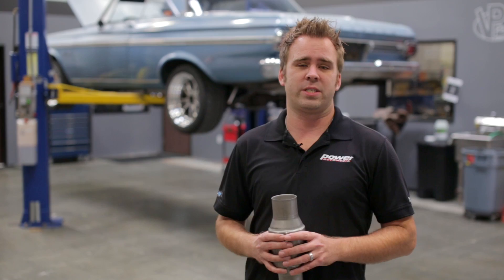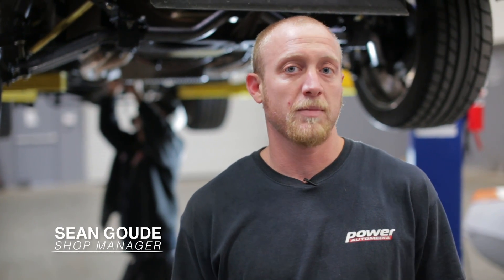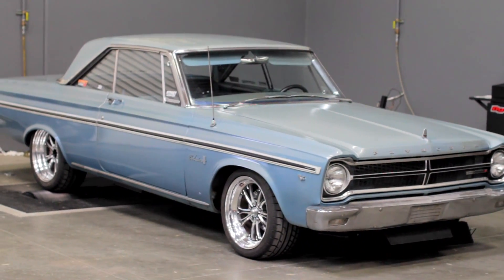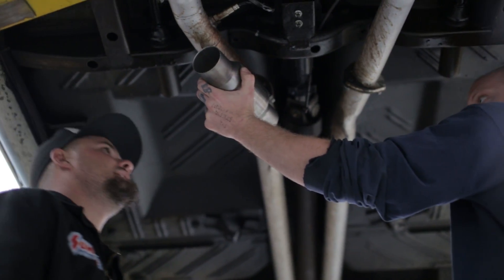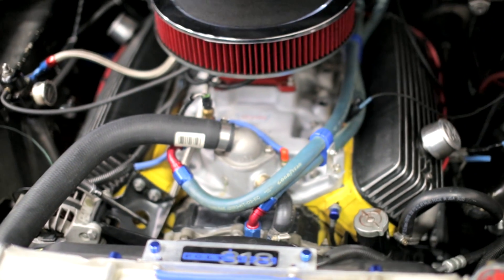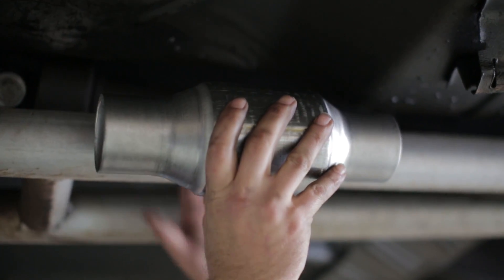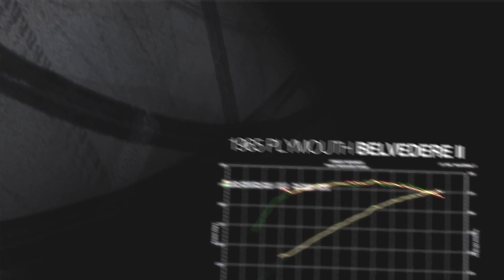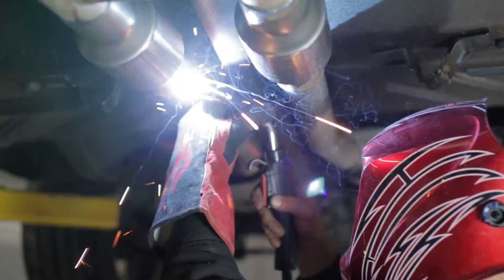Do Catalytic Converters (Cats) Rob Horsepower?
Questions? Need an exhaust system recommendation for your vehicle?

Flowmaster Catalytic Converters from the brand you know and trust!

Flowmaster's ceramic substrate catalytic converters are intended for severe duty/high temperature applications and are engineered to meet or exceed both OEM and USEPA standards for performance and longevity. Protected by a 25,000 mile performance/emissions warranty as well as a 5-year/50,000 mile case warranty, these 49-state catalytic converters are designed for long lasting durability and performance.